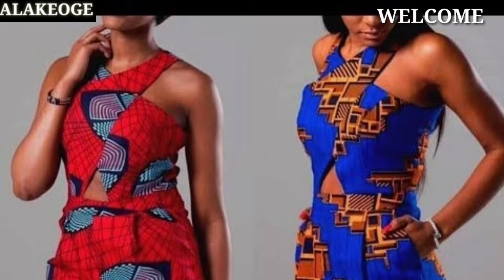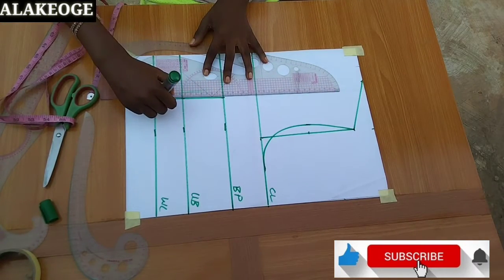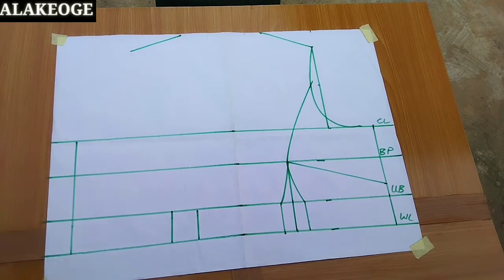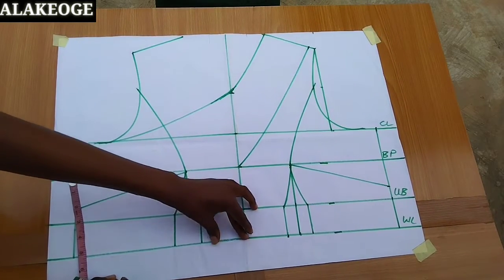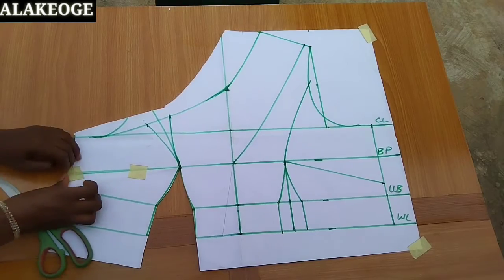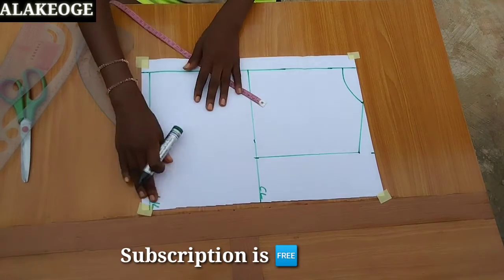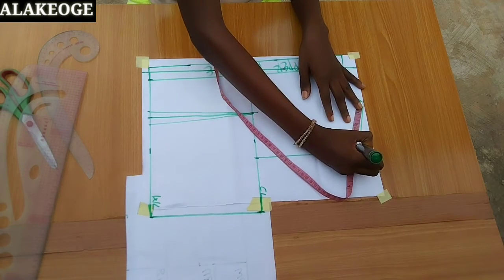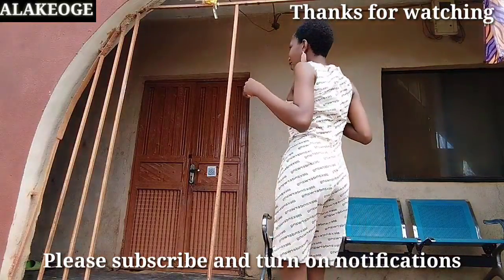HOW TO MAKE A SCISSORS NECKLINE PLAYSUIT/ROMPER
This tutorial is detailed on how to make a scissor neckline playsuit/romper.